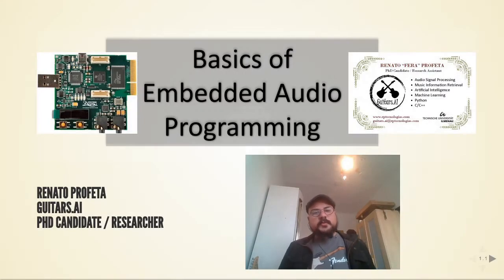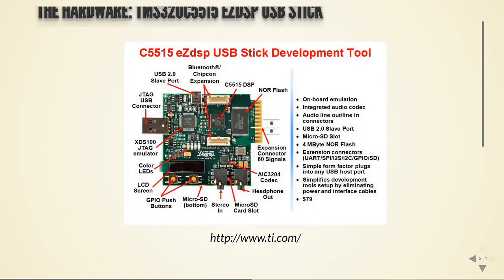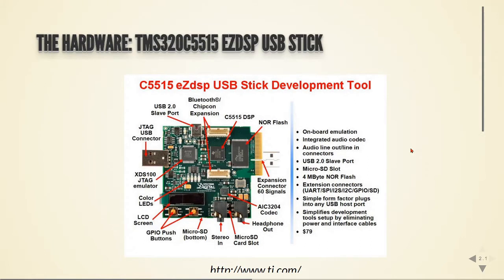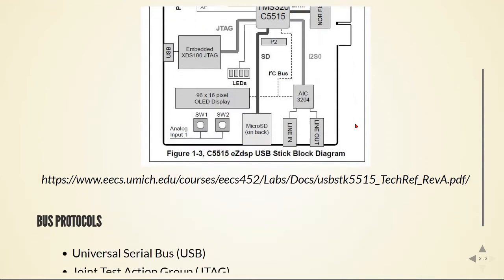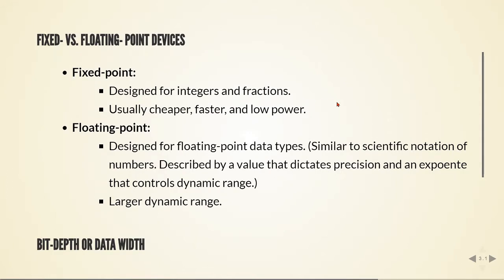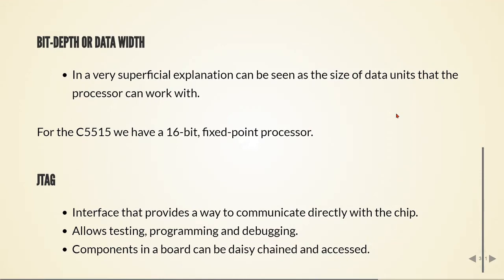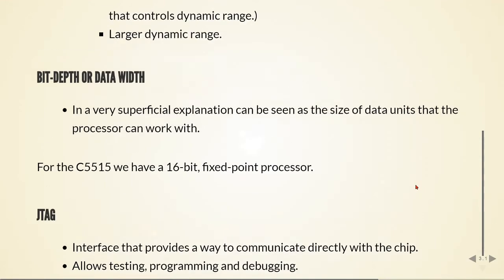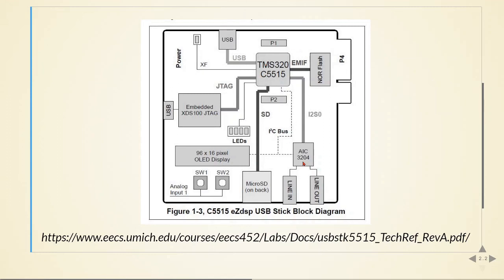01 Hardware - Basics of Embedded Audio Programming using C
01 Hardware - Basics of Embedded Audio Programming using C

00:00:00 Introduction
00:00:54 Texas Instruments C5515 eZdsp USB Stick Development Board
00:03:07 Board Block Diagram
00:04:16 Digital Signal Processor (C5515)
00:04:29 Fixed-Point vs. Floating-Point DSPs
00:05:27 Bit-Depth or Data Width
00:06:05 JTAG Interface
00:06:40 The Audio Codec (TVL320AIC3204)
00:07:50 I2C Bus
00:07:59 I2S Bus